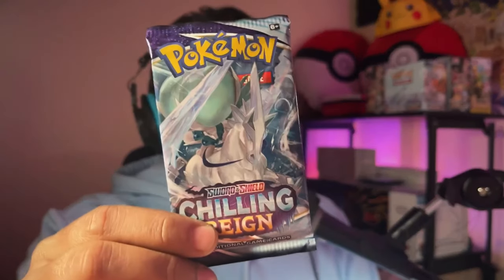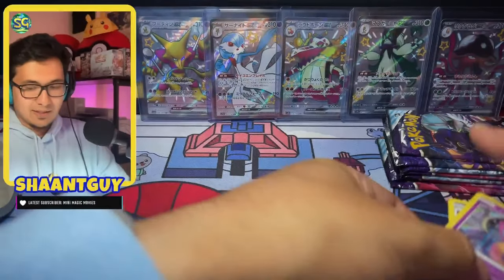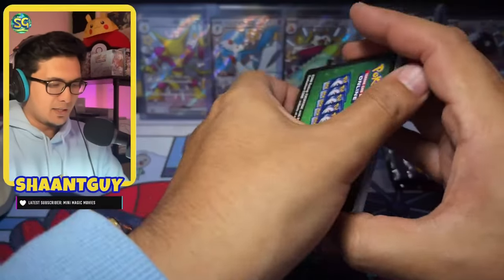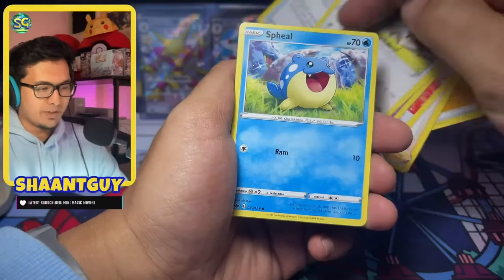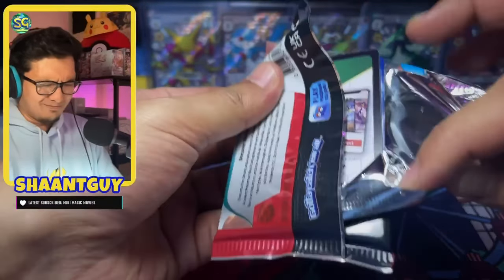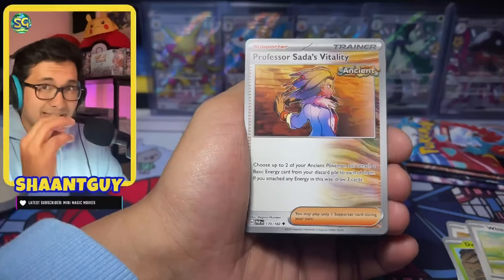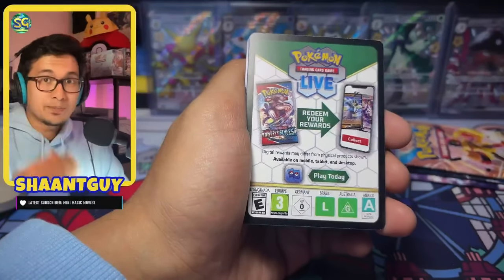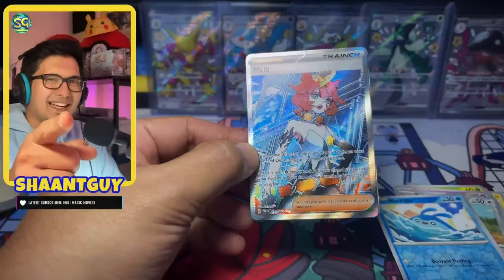I Opened Never Before Seen 'Chilling Paradox' Pokemon Cards!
Hey it's a trend 🤷🏻‍♂️ Everyone's doing it!

Pokemon Cards Pack Opening The Never Before Seen Set Chilling Paradox!! Make sure you let me know what you think of these type of videos!

I'm always replying to comments and taking feedback in the comments section !

Hello World! I'm a Pokemon collector from India, who has just started his collection journey. I only open Real Pokemon Cards and products, I do not condone the purchase of fake products. I will be ripping packs, doing live breaks, product reviews and sharing general tips and tricks about how you can build the best collection of Pokemon TCG in India.

🇮🇳 Jai Hind! 🇮🇳